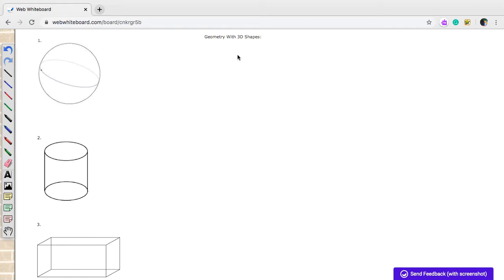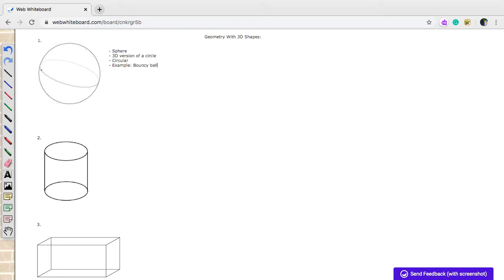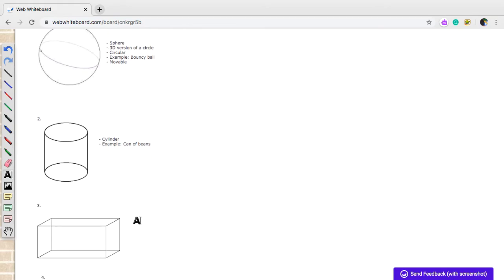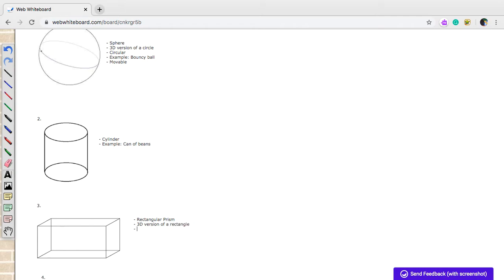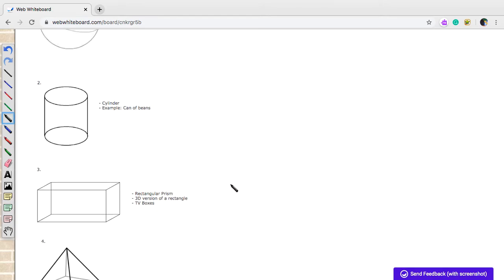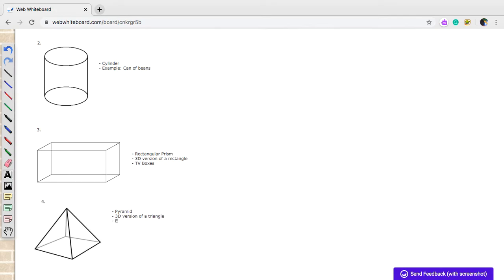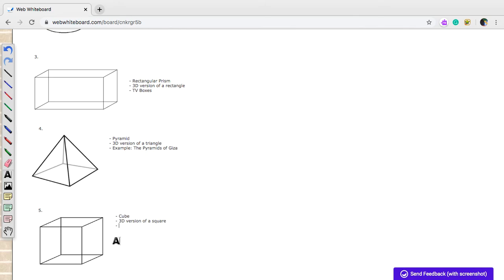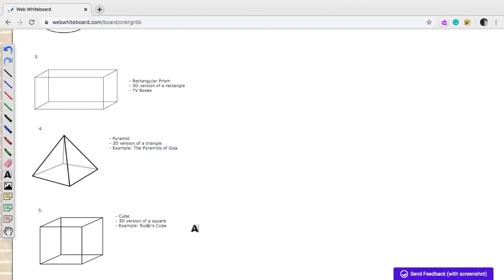3D SHAPE IN GEOMETRY - INGENIOUS MODE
There are 2D shapes, but how about 3D shapes? Find out in this video.